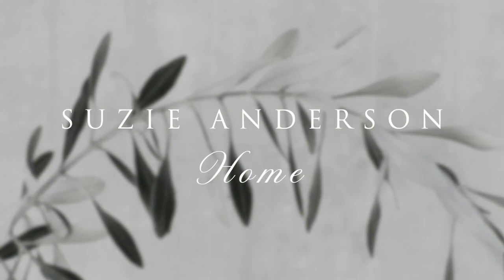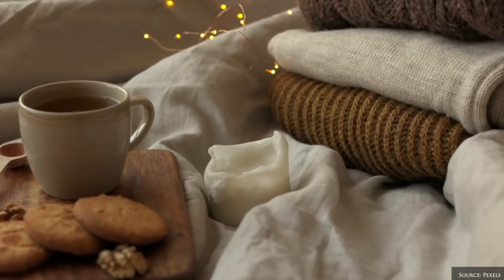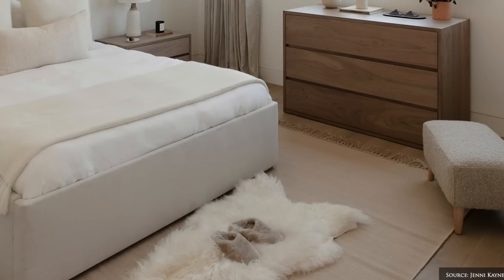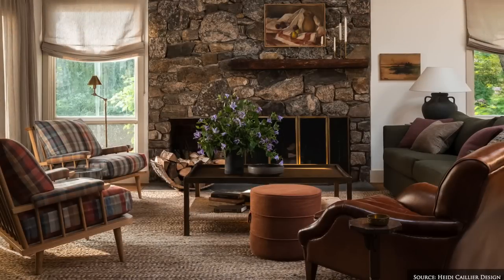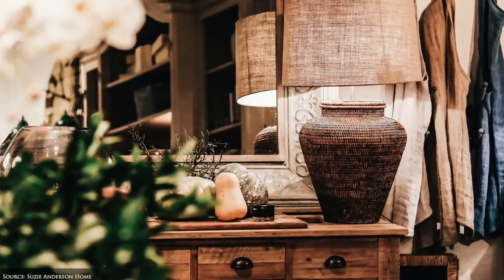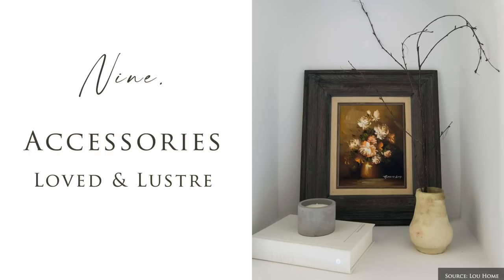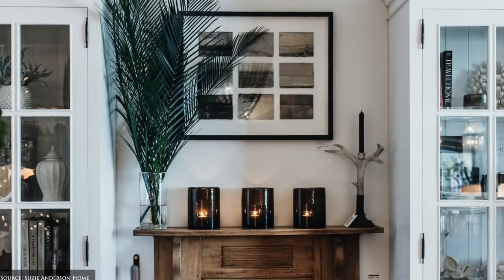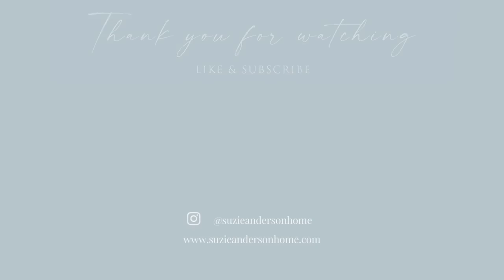10 Simple Ways to Update Your Home for AUTUMN | Our Top Cozy Styling Tips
10 Simple Ways to Update Your Home for AUTUMN
Autumn is the perfect transitional season, as we start to prepare for the cooler months, evoking feelings of warmth, cosiness, and calm.

⏰ Timecodes ⏰:
0:00 Introduction
0:34 Colour Palette
1:44 Layering Textures
3:05 Simple Add-ins
5:07 Think Natural
6:13 Add Contrast
6:56 Lighting
8:02 Choose a Scent
8:35 Self-Care
9:06 Accessories
11:39 Living Energy
12:31 Outro

Slow Food Jam: Almost Here
Peter Sandberg: Summertime Daydream